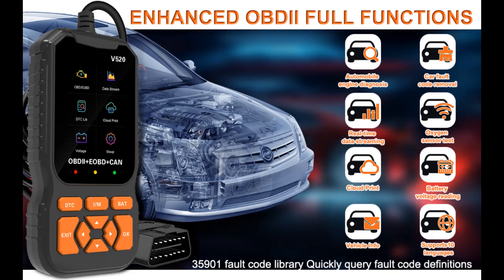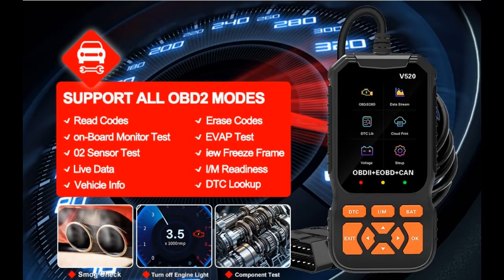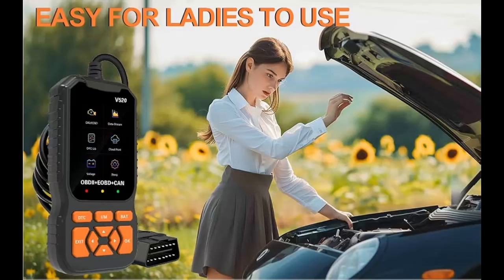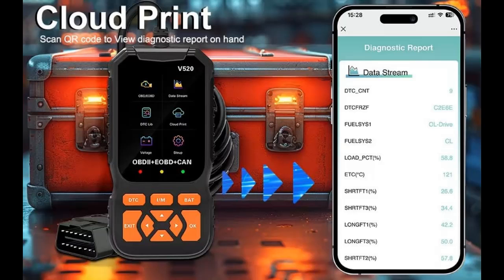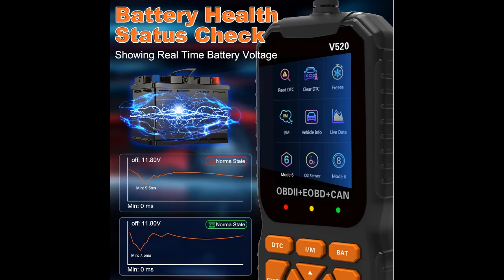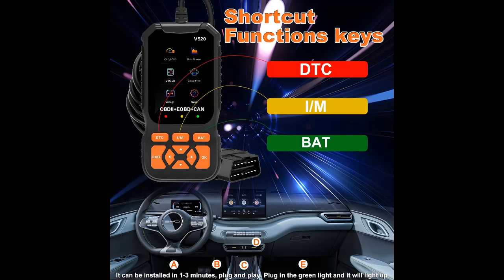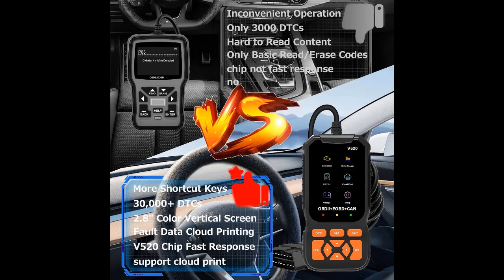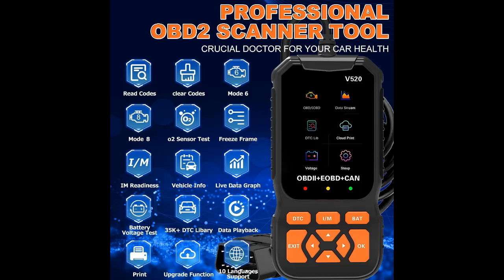IVV OBD2 Scanner Diagnostic Tool : IVV V520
Key Features| IVV OBD2 Scanner Diagnostic Tool, Check Engine Light Code Reader OBD2 Scanner with Reset, Mode 6 Mode 8 & I/M Readiness, Plug & Play OBDII/EOBD Car Scanner Diagnostic Tool for All Cars After 1996

Get more feature or details in text (Features/Reviews/etc...) Please follow link as 👉🏻👉🏻👉🏻